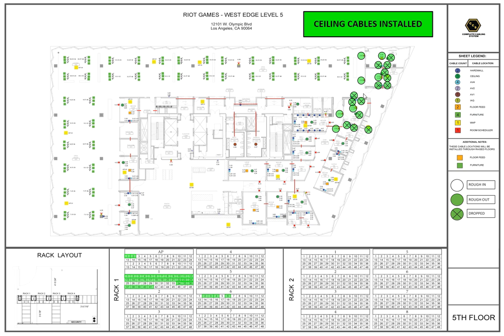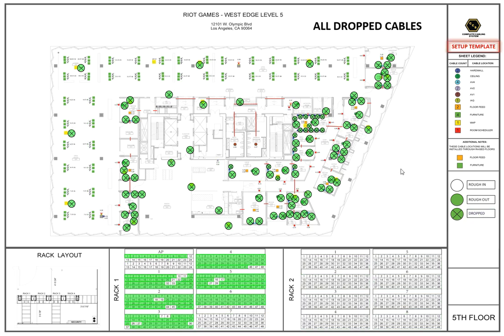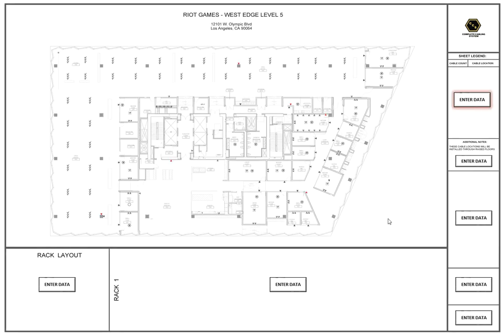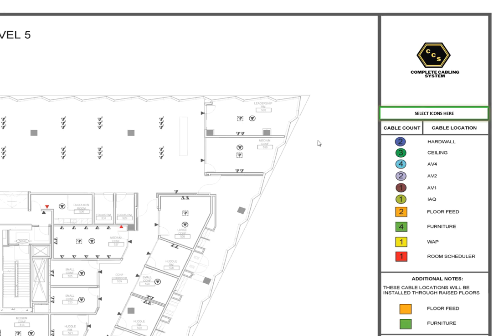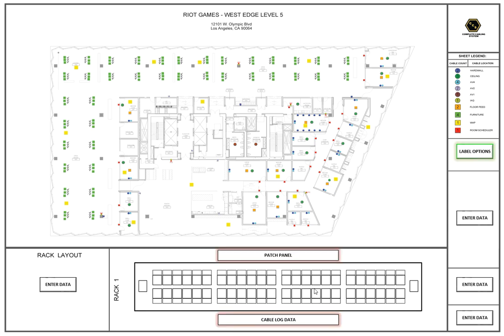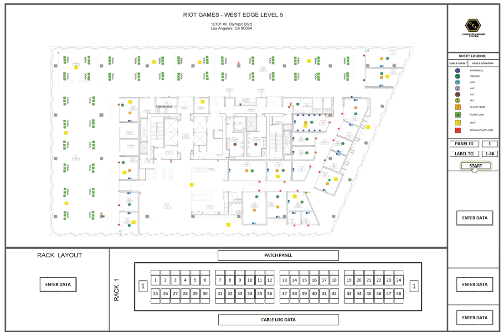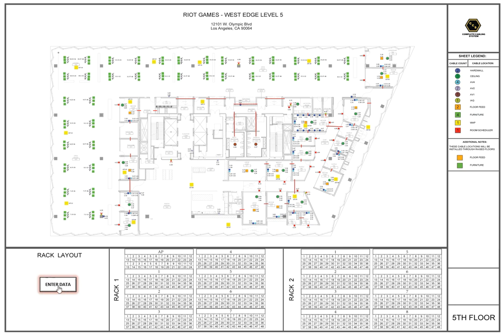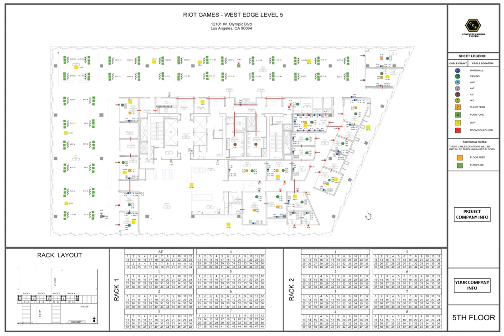CCS Software Program demo Part- 1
the future of cable management